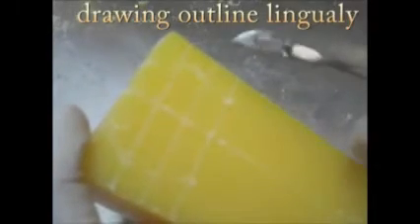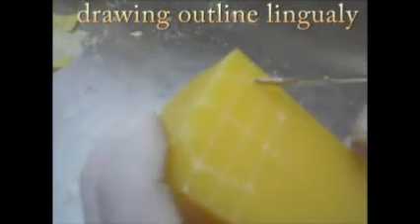carving mandibular right first molar by Dr Mahmoud AL Nsour